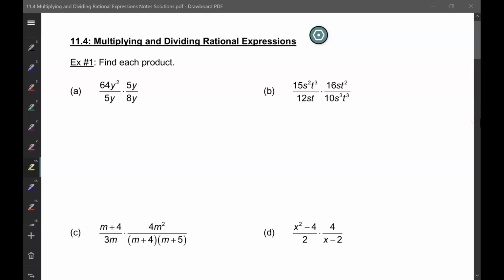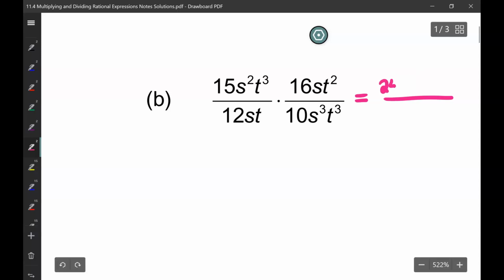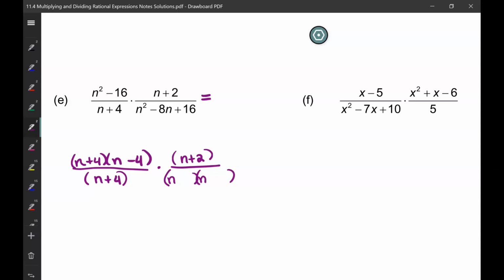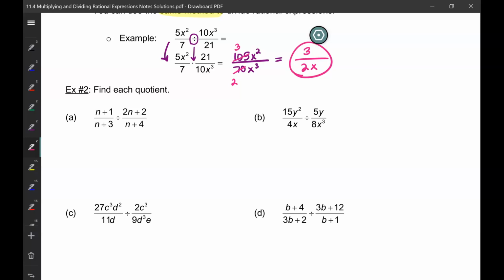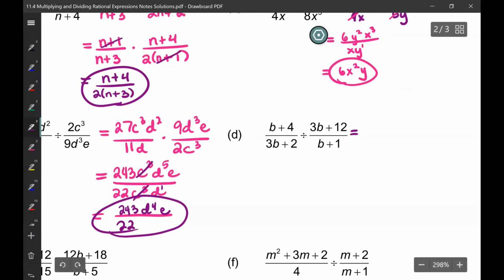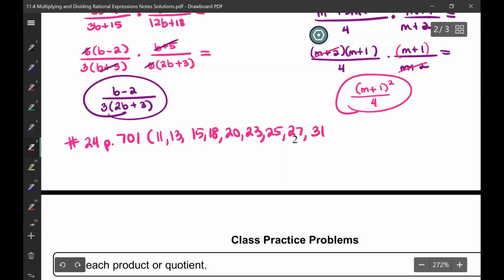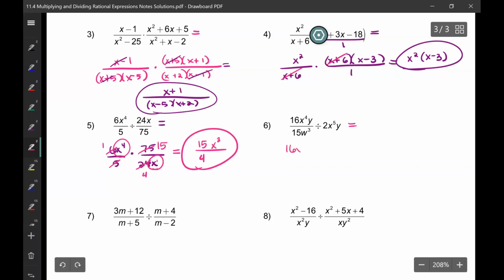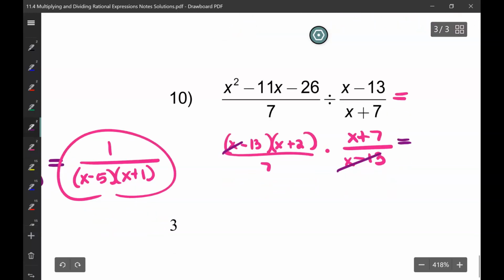Alg 1 Lesson 11.4